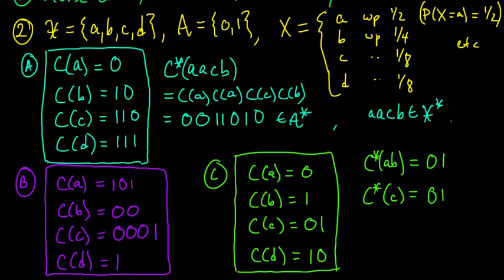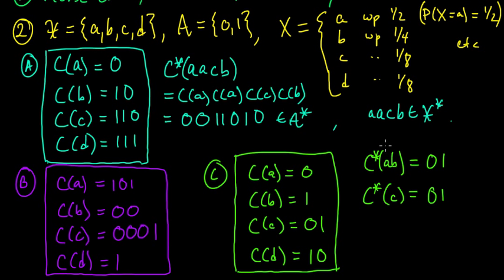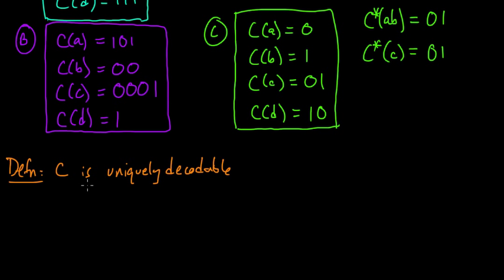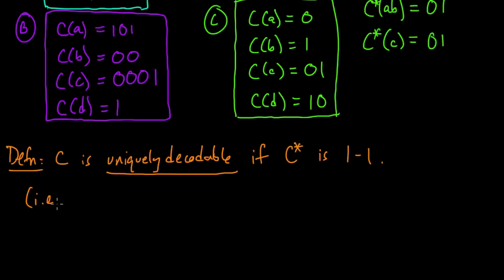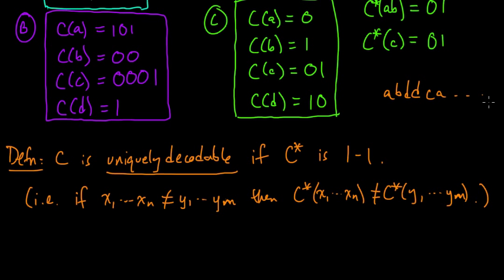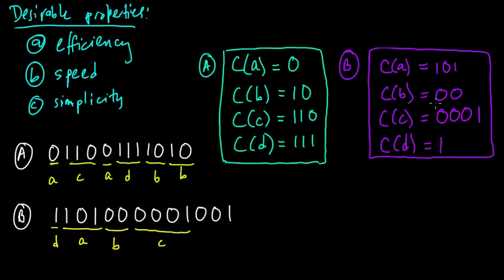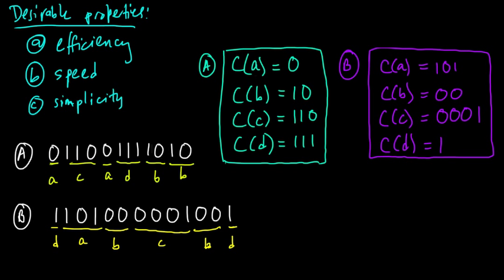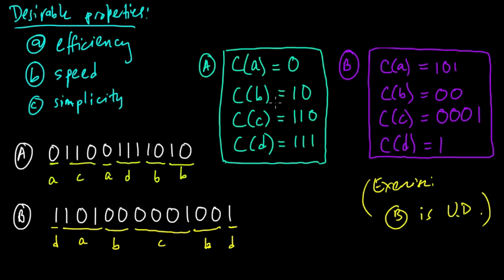(IC 2.4) Decoding - prefix versus non-prefix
Examples to illustrate the ease of decoding a prefix code versus a non-prefix code.